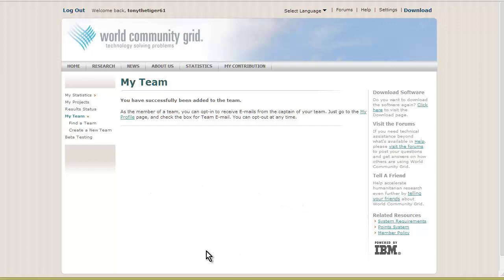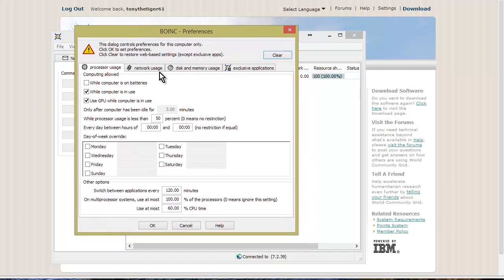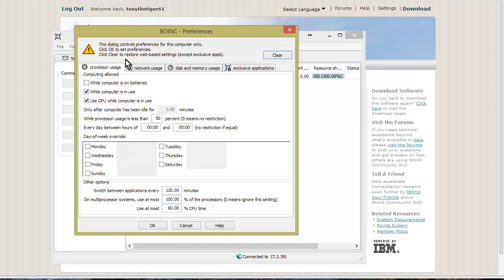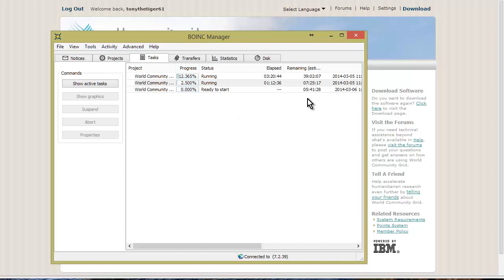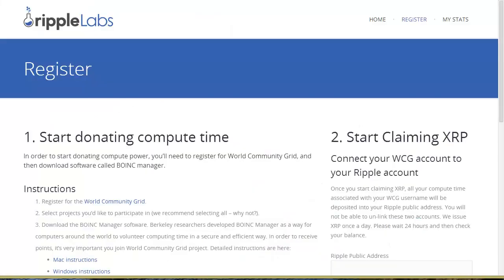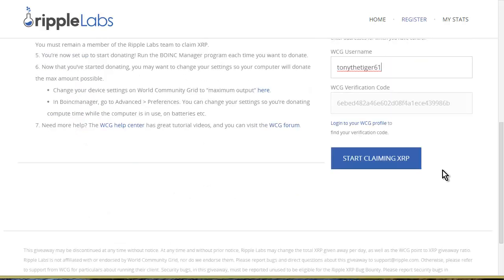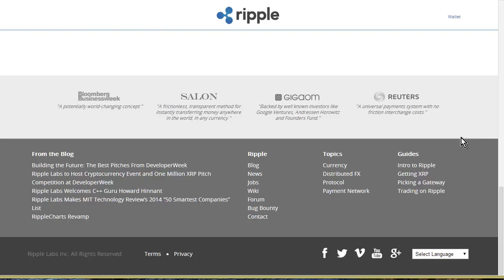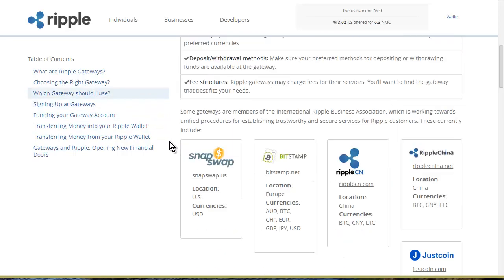How To Set Up A Ripple Generating System - Finishing Up (Video 03)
Now we're going to finish up the system first let's open up our world community grid software here.